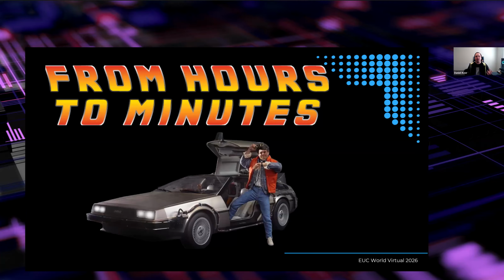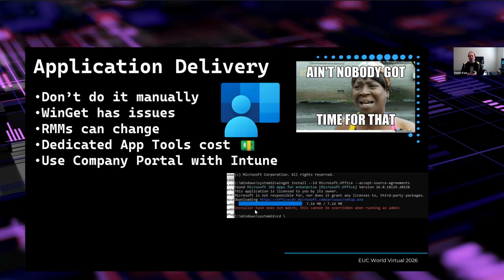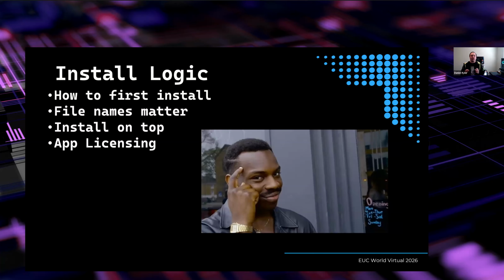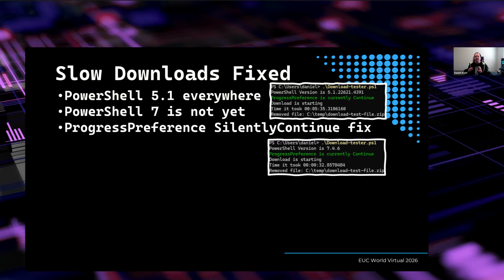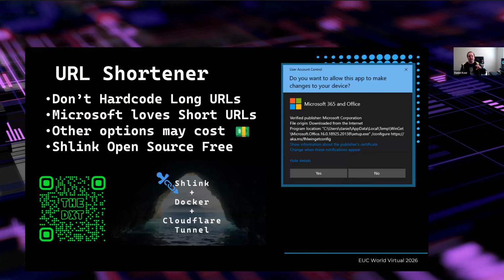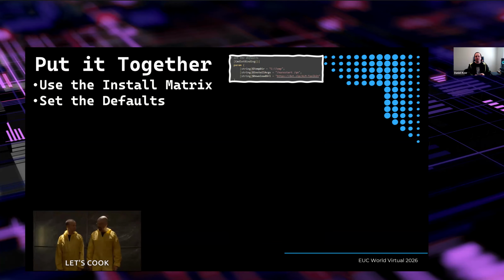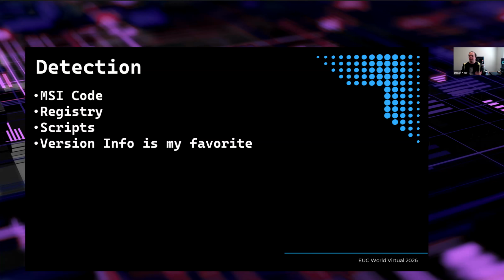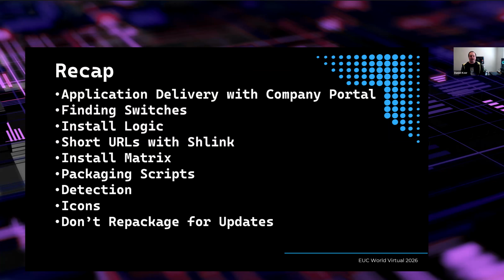EUC World Virtual - Daniel Keer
From Hours to Minutes: Intune App Deployment Made Simple